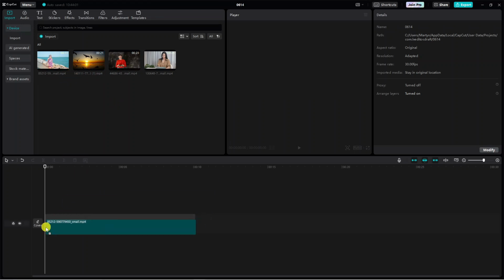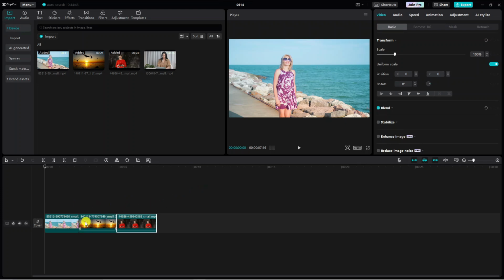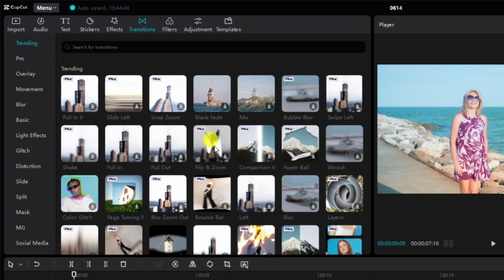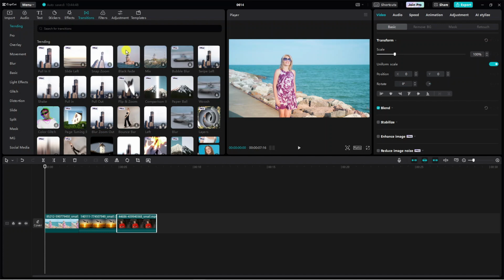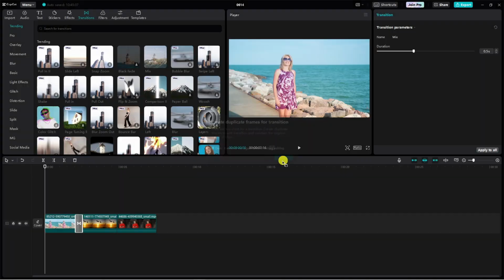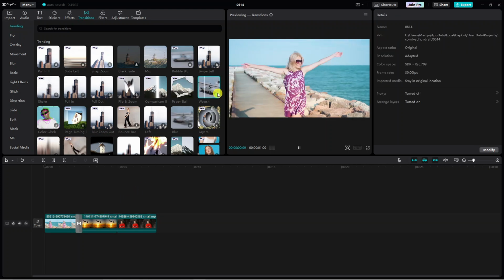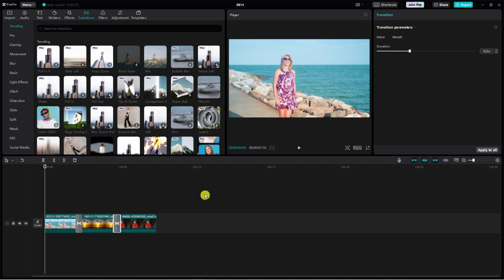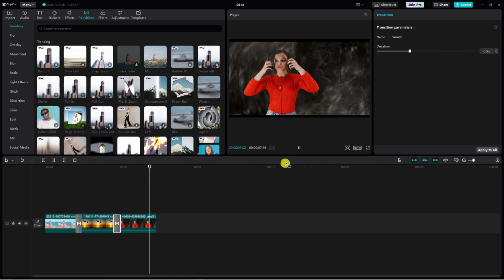How To Add Transition In Clips Using Capcut